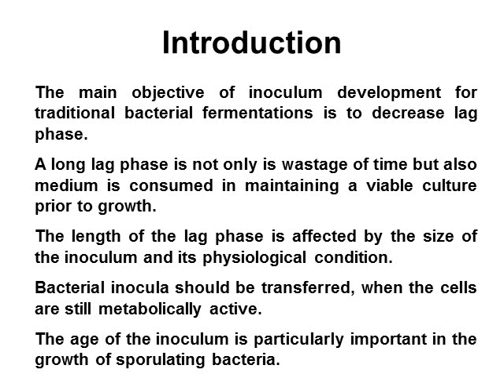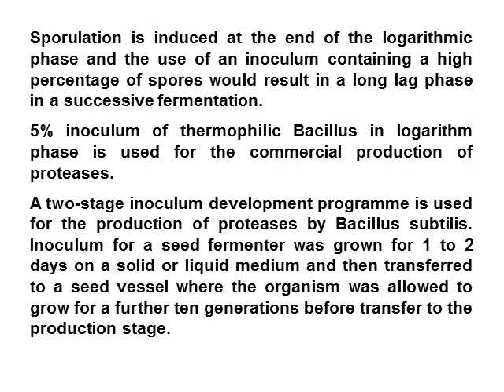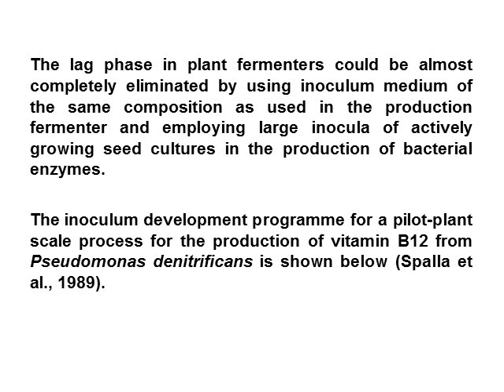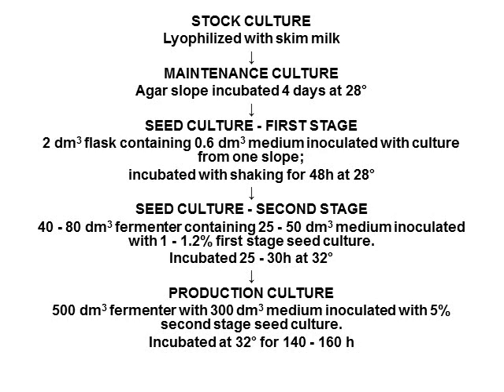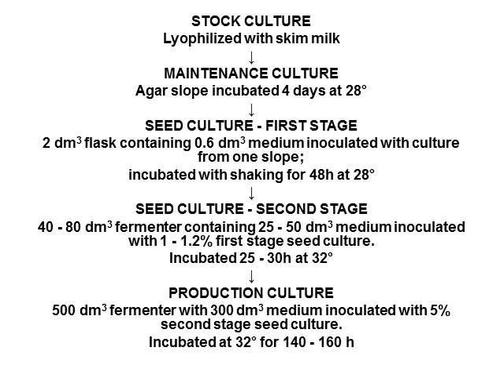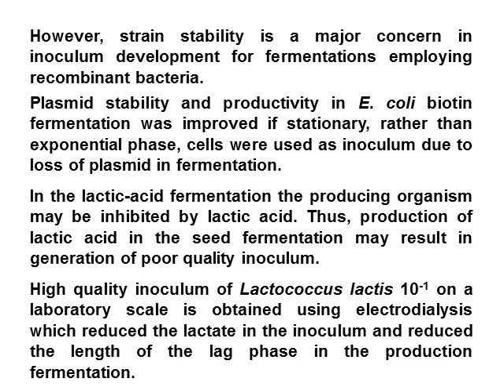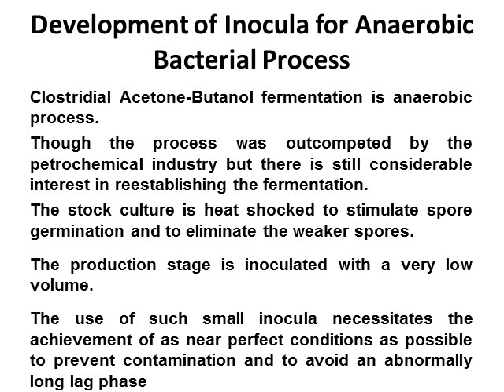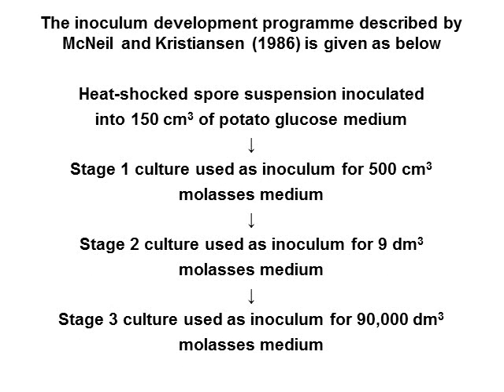The development of inocula for bacterial processes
Project Name: Creation of e-Contents on fermentation technology
Project Investigator: Dr. Ramesh Kothari
Module Name: The development of inocula for bacterial processes